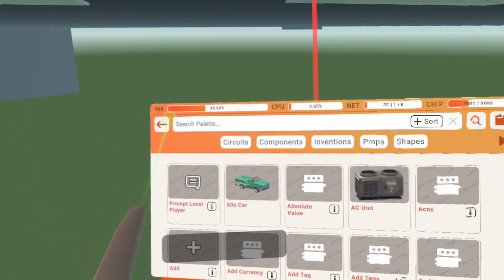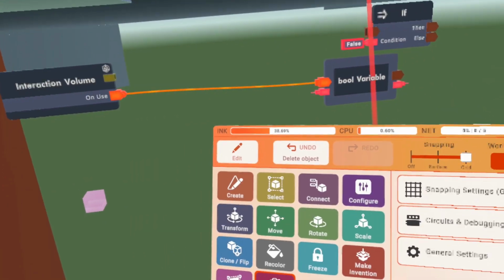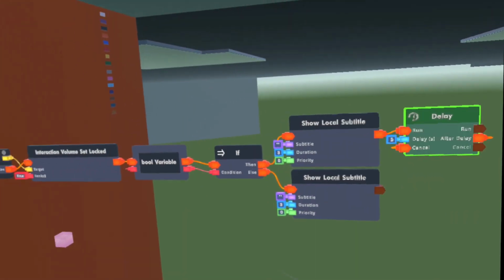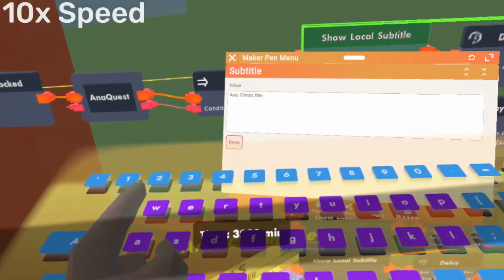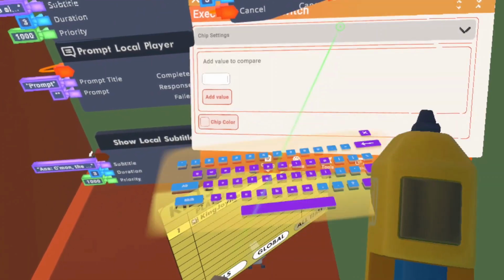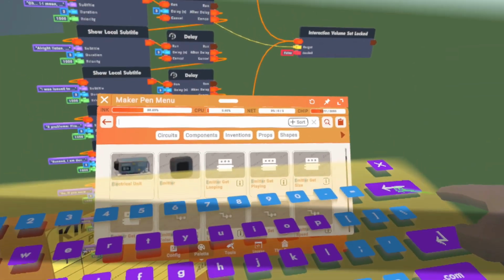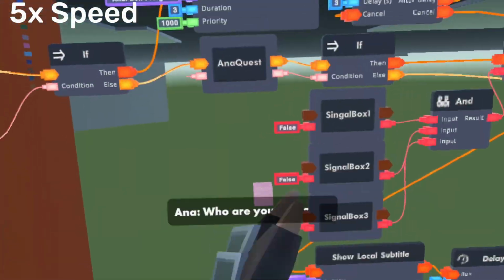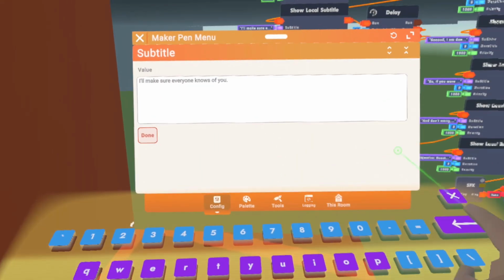This is what Rec Room is about...